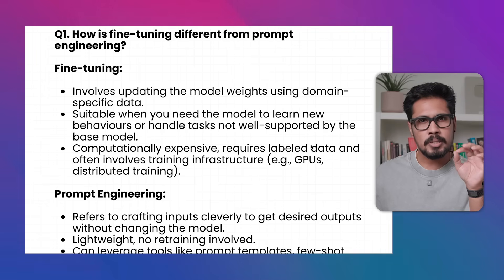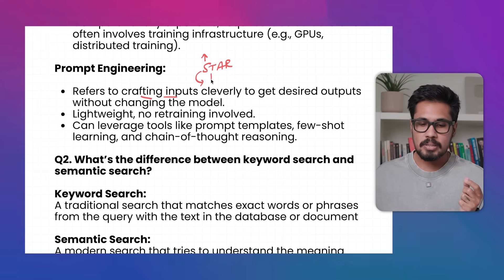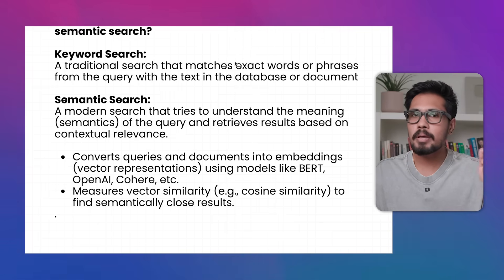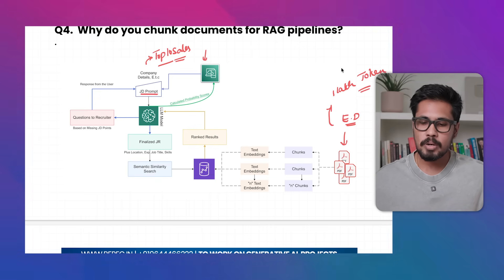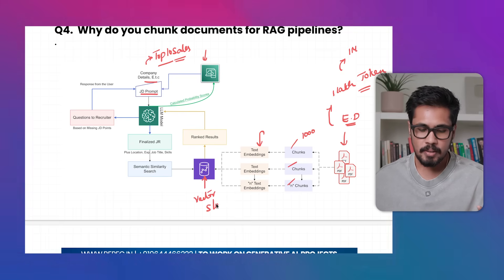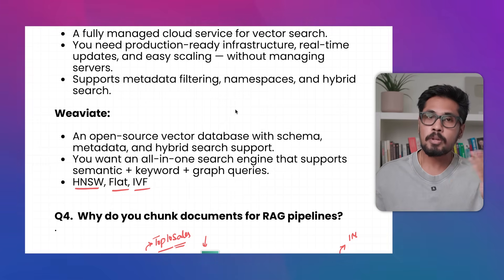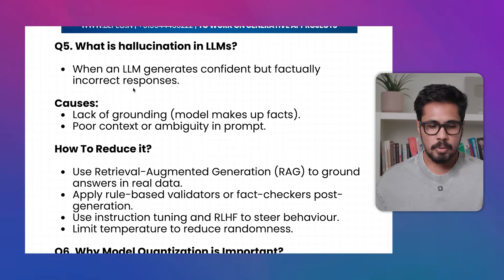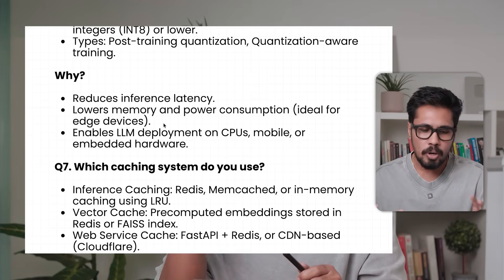Generative AI Interview Questions and Answers - Tutorial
Struggling to secure a job in India, the USA, UK, Canada, or the UAE?
We help students, professionals, and even homemakers land roles in Data Analytics, Data Science, Machine Learning, Data Engineering, Generative AI, and AI across these countries.

Our implementation-based learning with internship courses helps you build a strong portfolio to bridge the gap between industry expectations and your skills.

✅ Generative AI End-to-End Projects on Prompt Engg, RAG, Agentic AI Course

✅ Get a customised career transition plan!